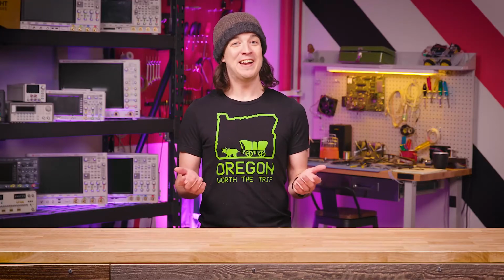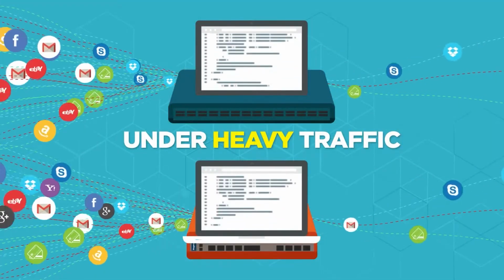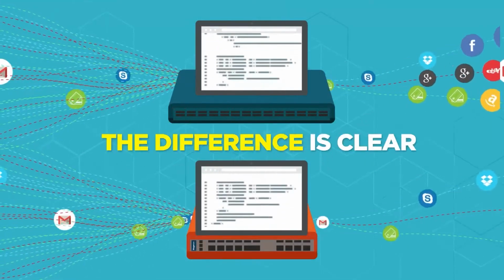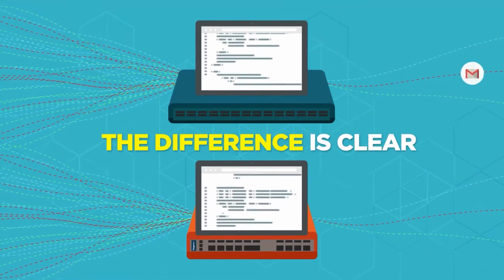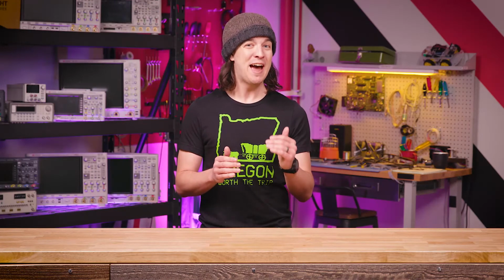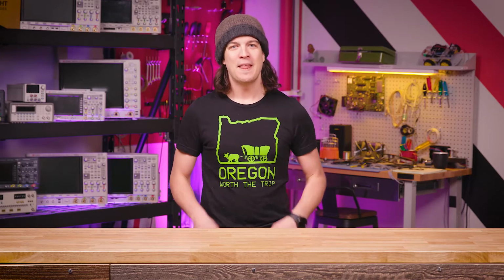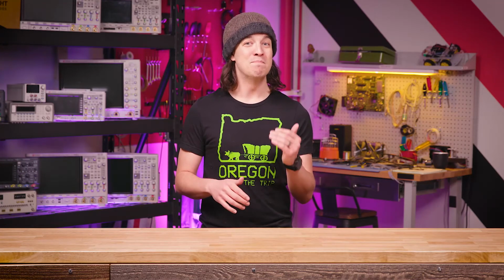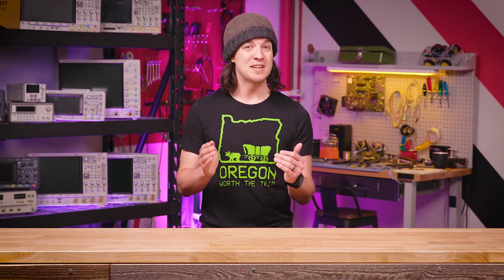What is Packet Loss? | Tech Tips with Packet Boi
Picture this. You’re in a super-important virtual meeting, and someone’s voice starts clipping or video starts stuttering and cutting out. It kinda makes you crazy, right? Well, congratulations! You’ve experienced packet loss firsthand. It’s a pain most gamers have felt. Heck, it’s happened to me more times than I’d care to admit. But that’s small potatoes compared to the very real consequences packet loss can have on IT organizations, ranging from performance bottlenecks and network outages to network intrusions and data breaches.

That’s because nowadays, almost all of your most important monitoring tools rely on the detailed data found inside network packets to keep everything running smooth and secure. But your tools are only as good as the data you feed them — and missing data can shield attackers from your SecOps team, leave your NetOps team powerless to troubleshoot performance problems, or reduce the effectiveness and lifespan of your monitoring tools themselves.
But even if you’ve deployed an array of taps, SPAN ports, and virtualized solutions to capture packets, and are filtering, aggregating, and load balancing that data with network packet broker, you’re still not home free. That’s because your SPAN ports and packet brokers can actually drop critical packets before your tools ever get the chance to see them!

Let’s talk about SPAN ports first, which is an acronym for switched port analyzer, Now, instead of making a complete copy of all the packets that pass through it — like, say, like a network tap does — a SPAN port utilizes “port mirroring”, where it copies traffic from one or more ports to another, using ports on your switch to replicate the work of a tap. In theory, this should forward all the traffic — but it’s not quite that smooth in practice. The trouble is that SPAN ports are notorious for dropping packets, especially when the switch gets busy — since SPAN traffic is the first data to get dropped. And therein lies the issue. With a SPAN port, you’re not getting the whole picture. By contrast, a tap would have forwarded a complete copy of all the packets that passed through it, which could have helped a security tool indicate a potential intrusion.

Now, you might not expect a network packet broker to drop packets. It kinda seems counter-intuitive, right? After all, NPBs are essentially built to aggregate, filter, and send network data to monitoring tools. But here’s the problem: a lot of them can’t do all that without dropping some of their traffic in the process. Sure, they work all fine and dandy at lower processing speeds, but as soon as you start adding things like malicious traffic and streaming video, they can’t keep up and start dropping packets left and right. In fact, an independent test proved that one leading packet broker didn’t just drop packets, it failed to report the loss! After all, the only thing worse than missing data is not knowing that it’s missing in the first place!

I mean, the whole point of a visibility fabric/architecture is to ELIMINATE BLIND SPOTS, not CREATE them. I simply can’t think of a more frightening thought than to build a mission-critical visibility architecture with a solution that drops packets. That means your best-case scenario is still flying partially blind, since your mission critical appliances can’t be relied on to not drop packets.

And that is why we put such a premium on lossless visibility here at Keysight. From network taps to proven packet brokers that deliver uncompromising performance with zero packet loss, we don’t settle for anything less than the full picture. But enough about us. If there’s one takeaway I want to leave you with, it’s this. Don’t settle for anything less than the full picture. Your network, users, and security are simply too important to leave to chance.